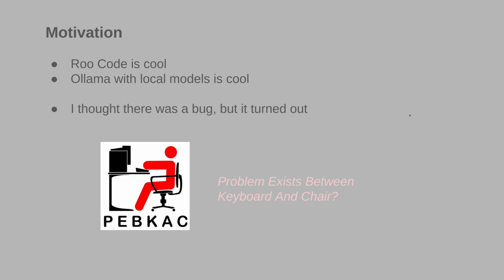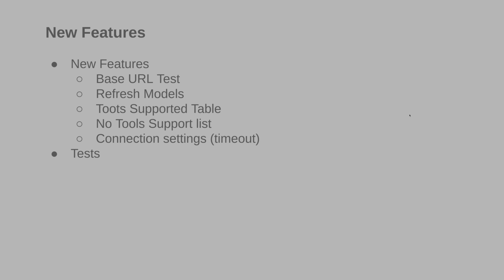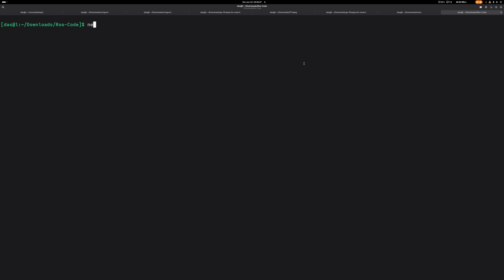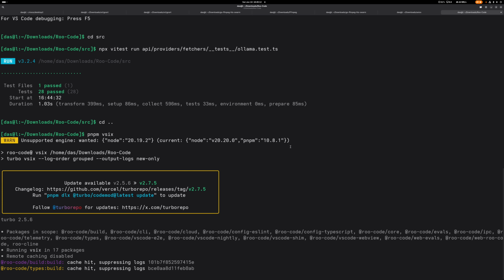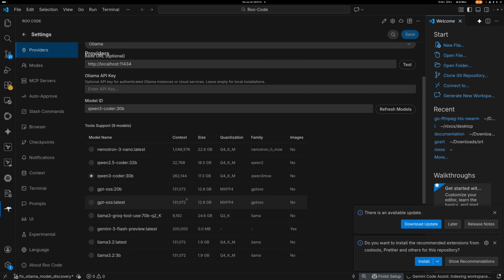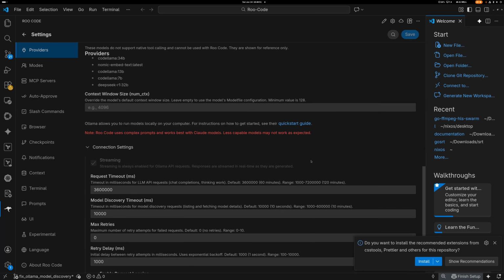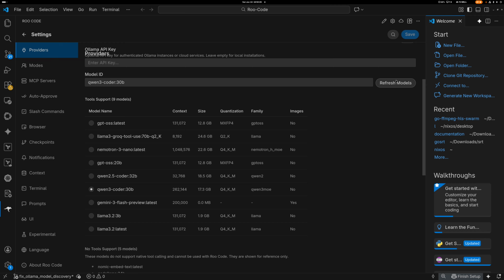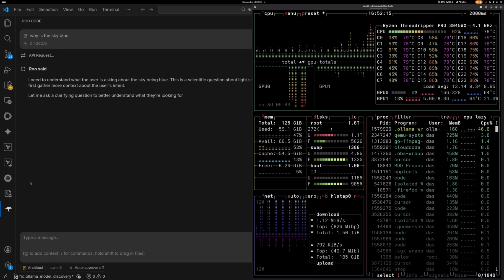Roo Code Ollama Improvements (updated - 2026/01/24)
Video describing some enhancements to the Ollama provider within Roo Code ( re-encoded as h265, cos av1 didn't work )